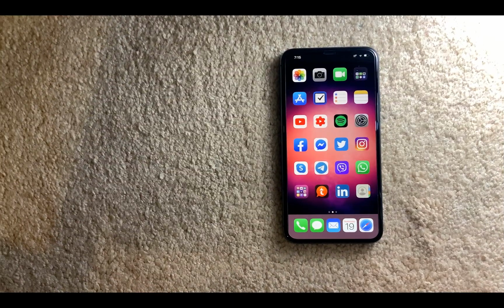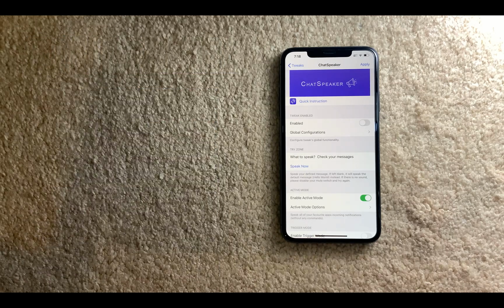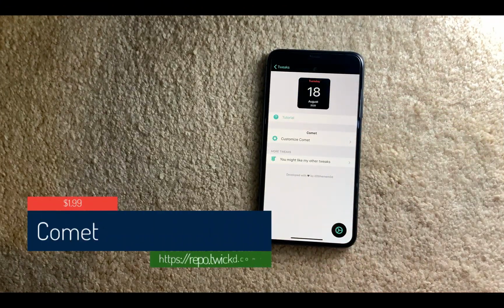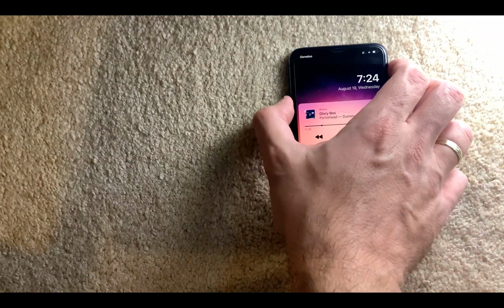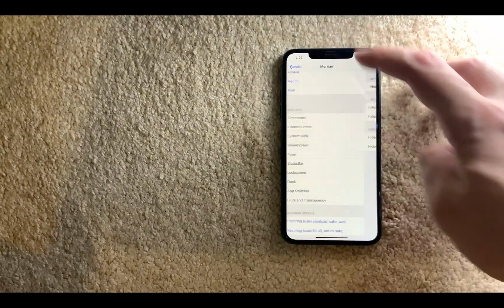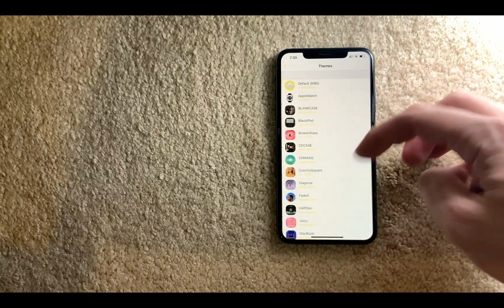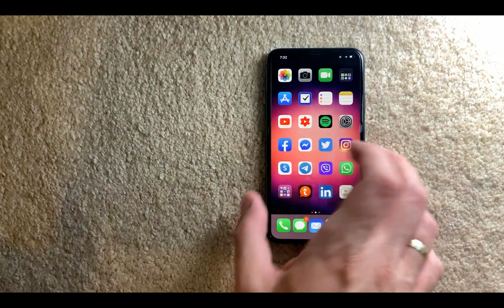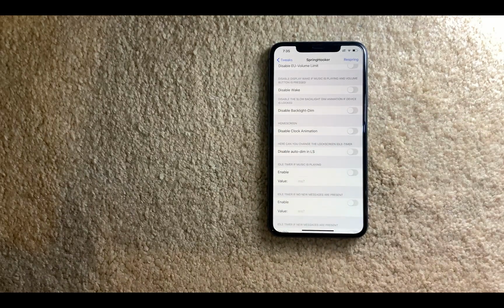12 NOT YET SEEN jailbreak tweaks | unc0ver 5.3.1 on iOS 13.5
Fix iPhone stuck in recovery mode, try this tool no restore, no data loss!

00:10 ReiBoot Pro Software
01:22 Join membership and become an iGeek today
01:34 SHOUT OUT TO @Ikhenaten Igbo and @Zack Akda
01:59 AdjacentPeriod, $0.99,
02:44 CallHider, free,
03:11 ChatSpeaker, $1.99,
05:49 Comet, $1.99,
07:49 Far, free,
08:58 Lakeside, $1.19,
10:14 Merriam, $0.98,
12:09 N95, $1.00,
13:58 Notifill, free,
14:53 NoVolumeHUD, free,
15:46 PkgHistory, free,
16:51 SpringHooker, free, BigBoss
17:57 iGeek Tweak Sheet